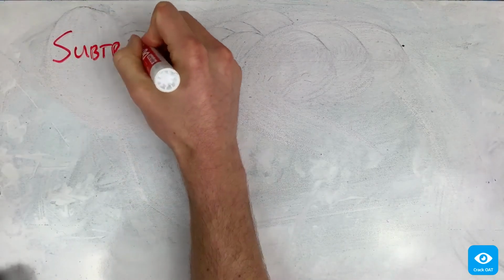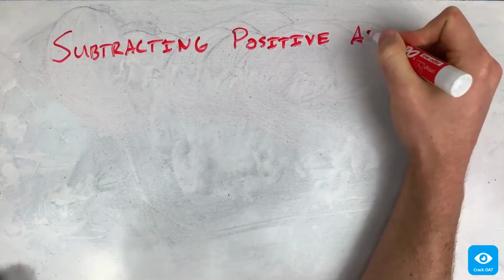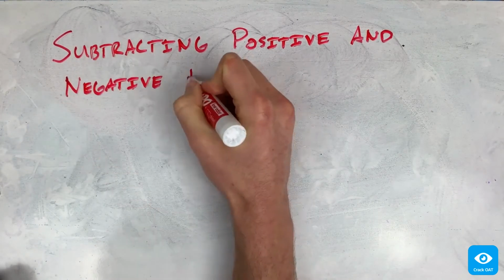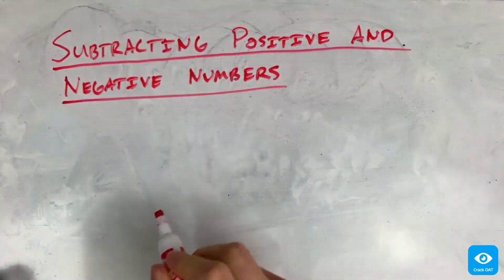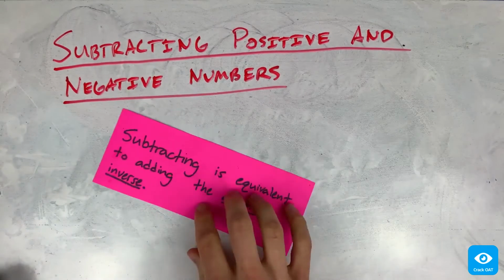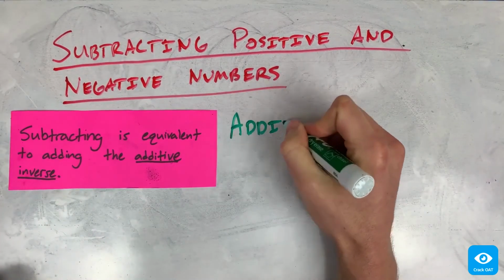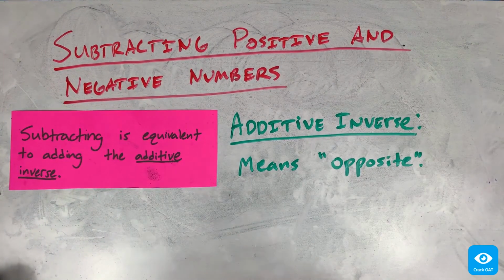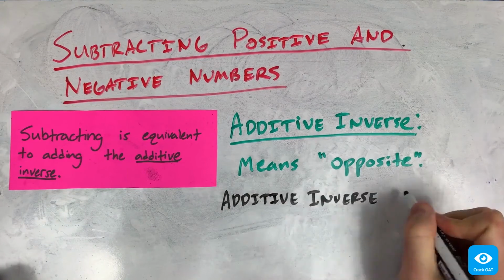Optometry Admission Test - Math Crash Course Chapter12 (CrackOAT.com)